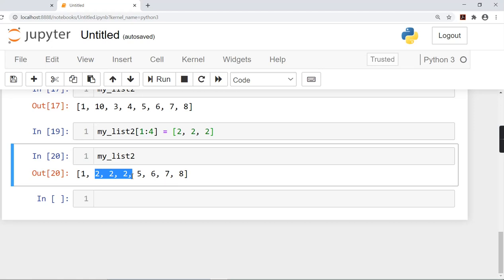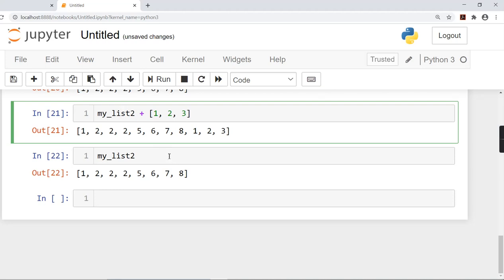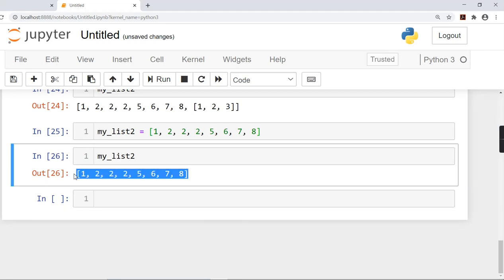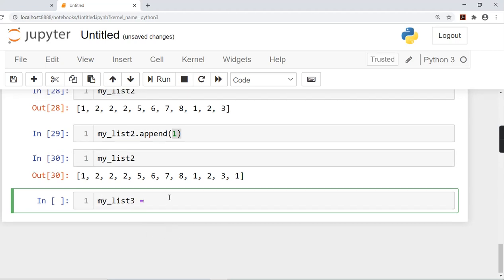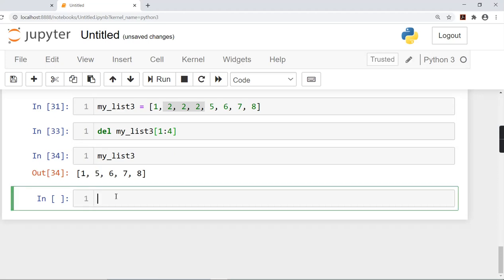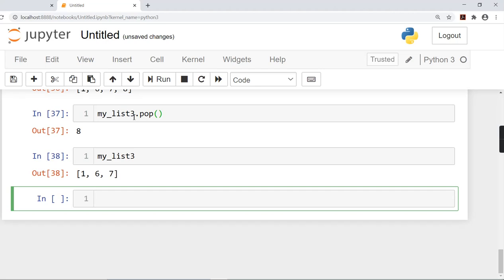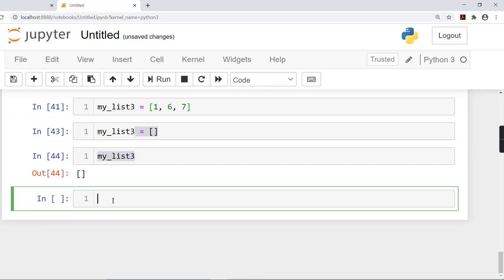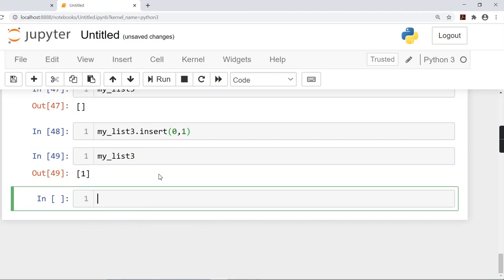15 Lists Part 2 in Python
This is a short video on part 2 of  lists in Python programming